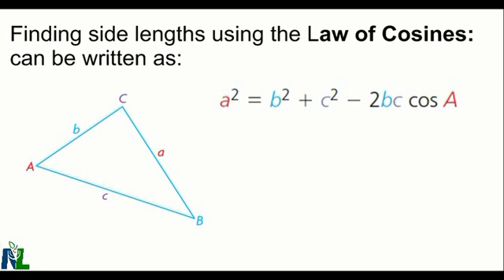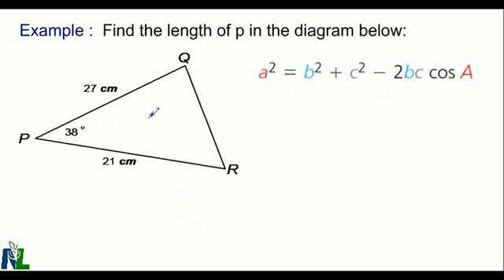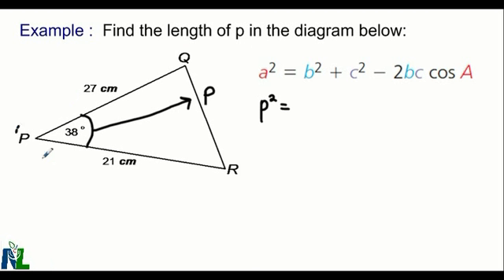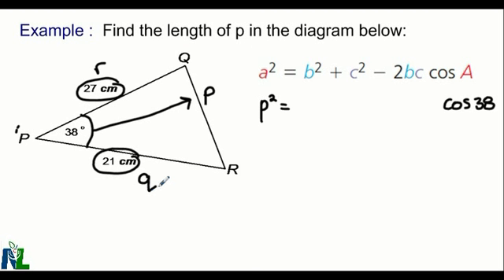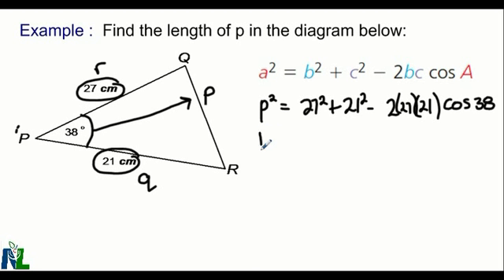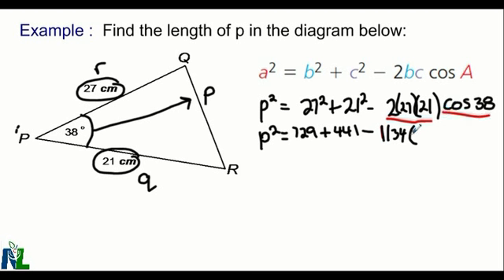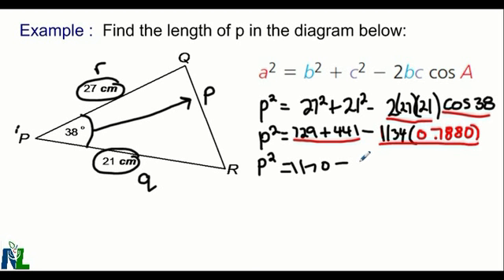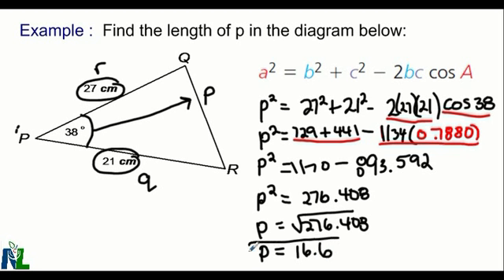Using Law of Cosines to Solve a Missing Side